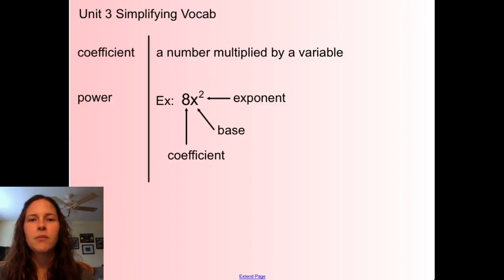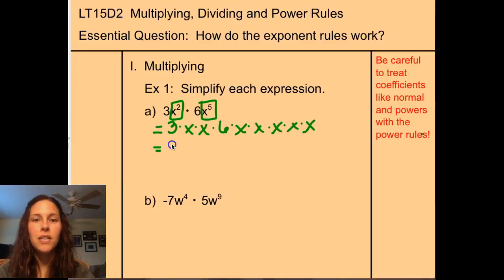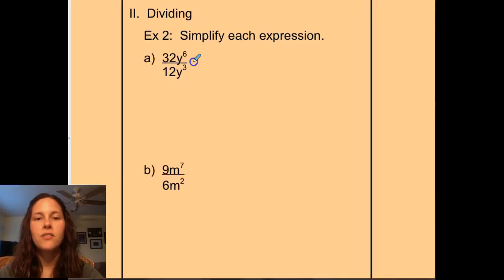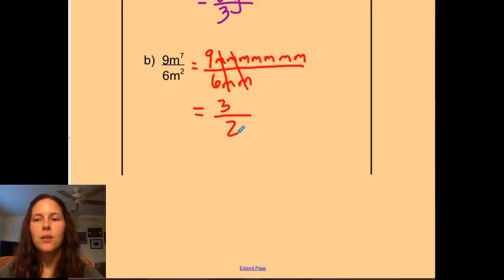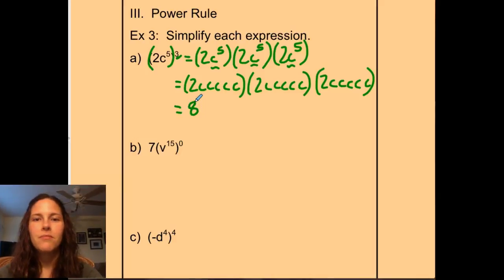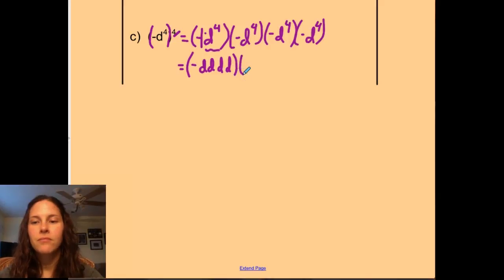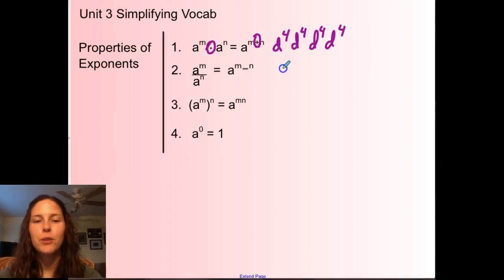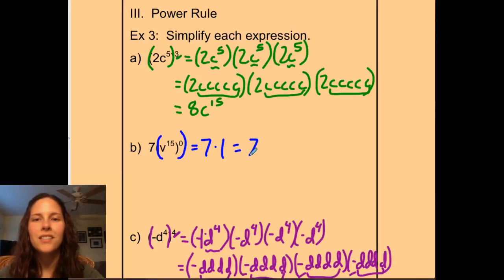LT15D2 Exponent Rules